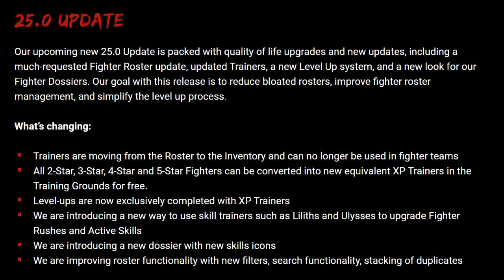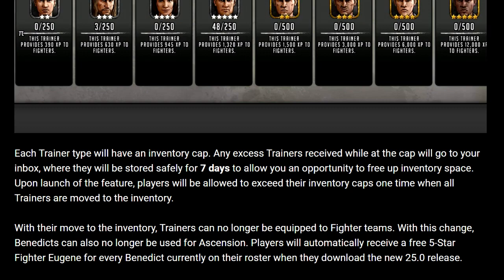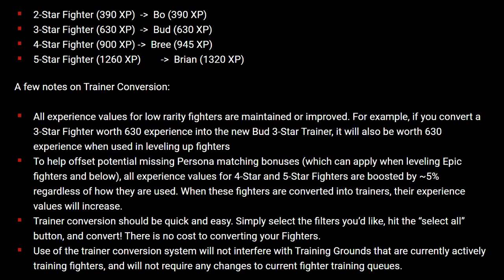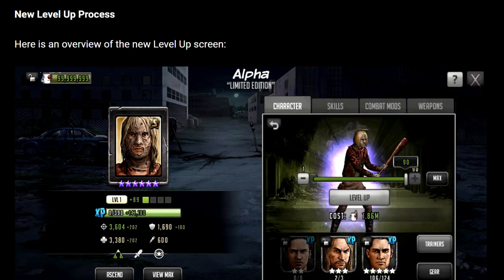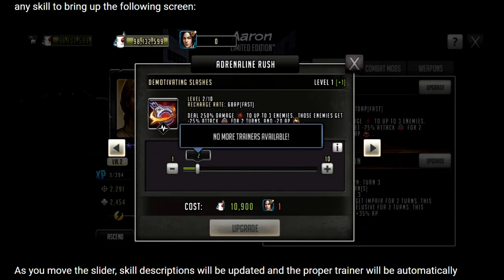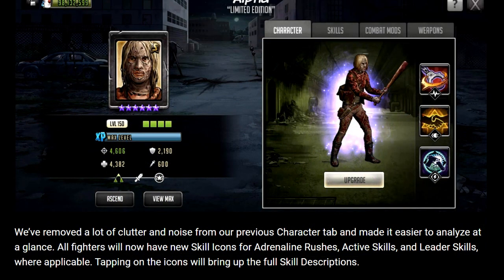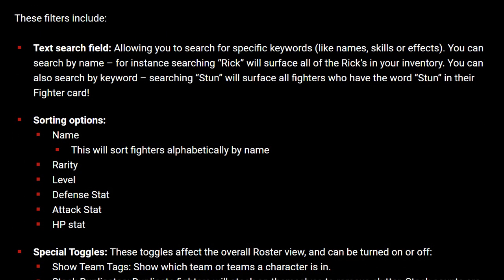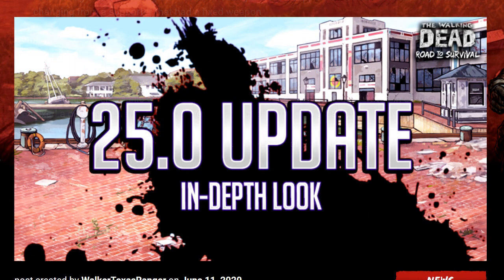TWD RTS: 25.0 Update - Trainers, Levelup, Dossier & Roster - The Walking Dead: Road to Survival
Taking a look at what is to come in the 25.0 Update for TWD RTS! There is a lot of quality of like changes to trainers, roster, levelup system etc!

The 25.0 Update will go to BETA soon and then be fully released in the coming weeks once it has been fully beta tested.